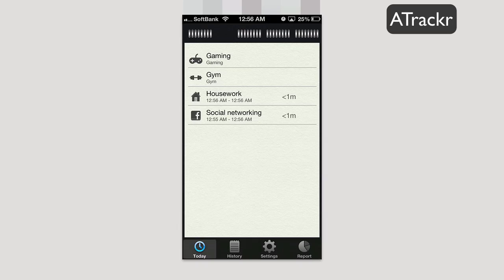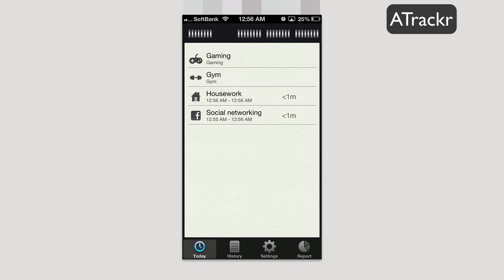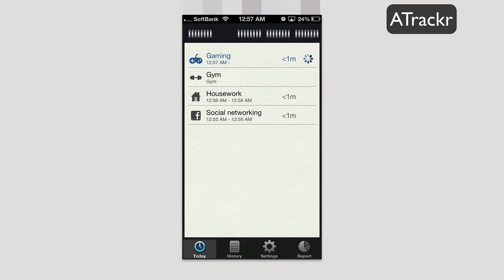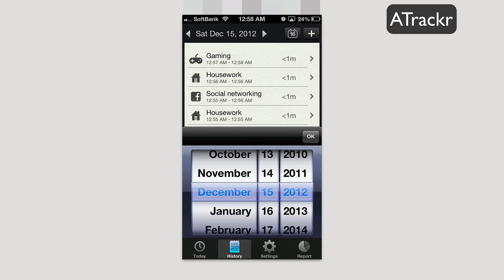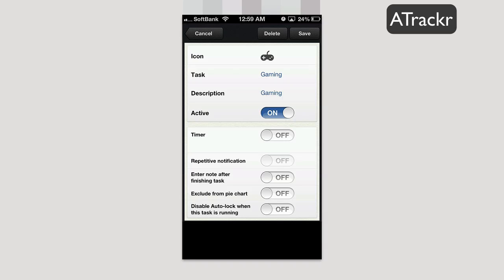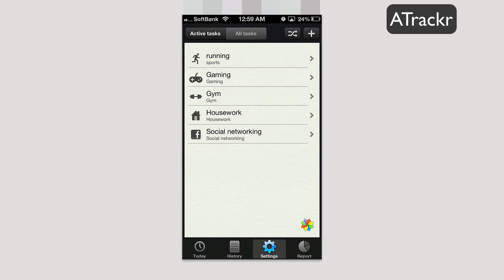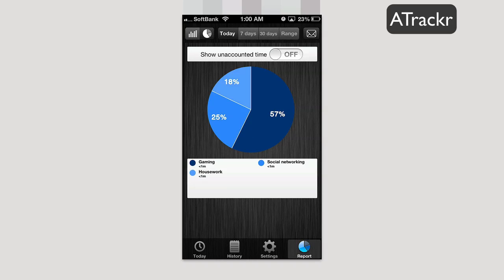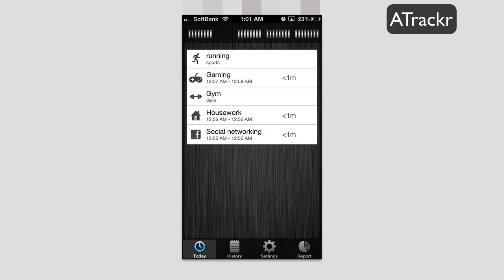Appitizer#11- ATracker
A look at ATracker for iOS a great time tracking/productivity utility for the iPhone.